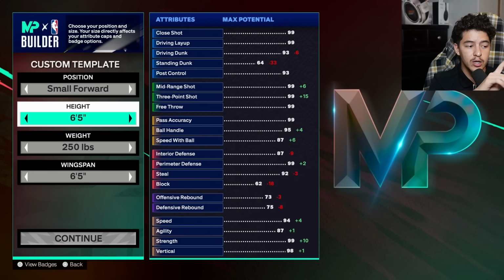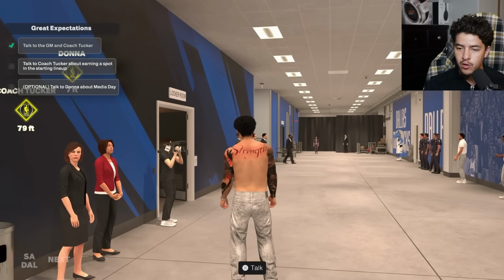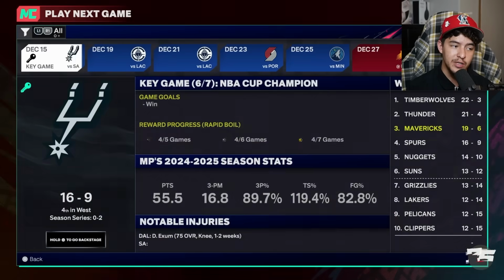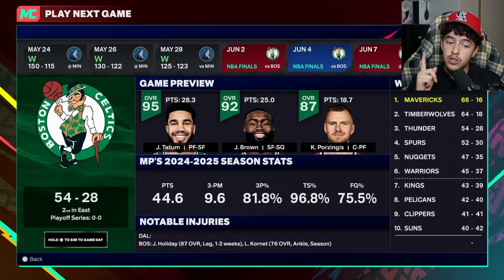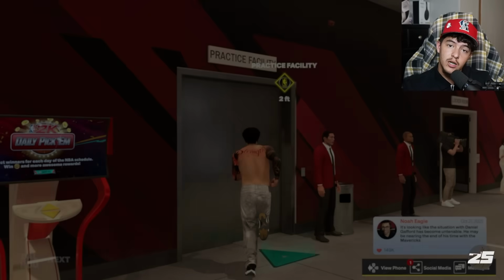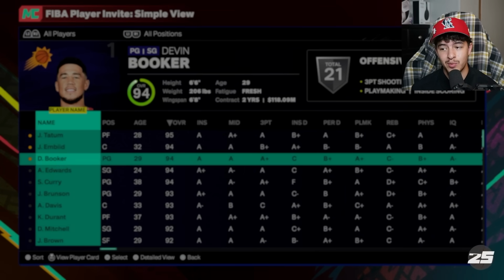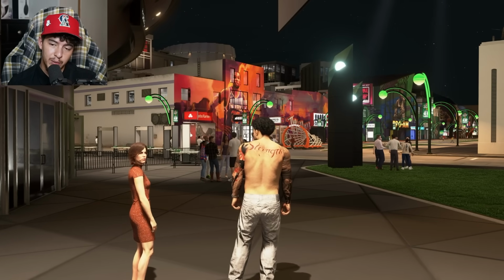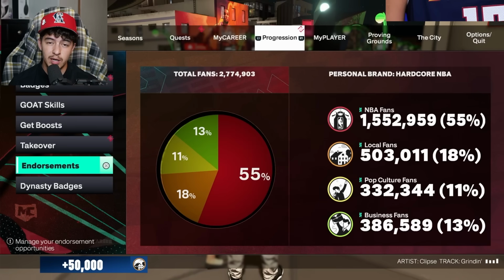*GAMEBREAKING* NBA 2K25 BEST VC METHOD! 100K PER HOUR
In this video I will be sharing the best vc method in nba 2k25, yes 100k vc per hour is an honest amount.! thank you guys for watching, share it, and also use it before this is removed from the game.

Jesus Loves you and so do i, so please dont ignore him he will come back soon.